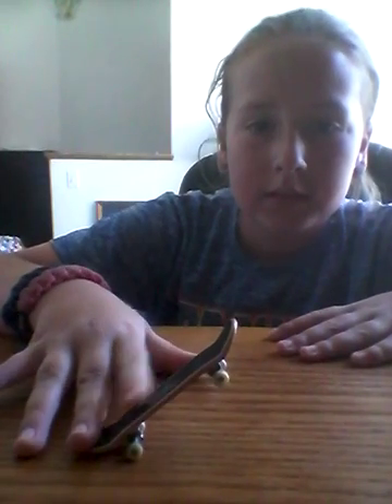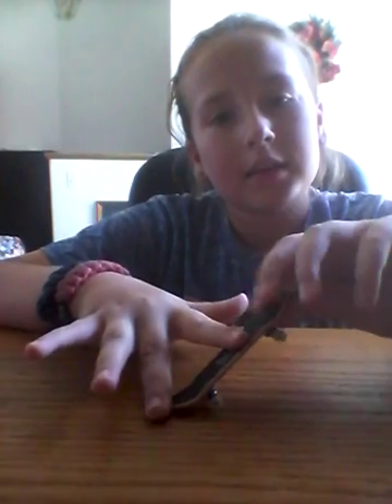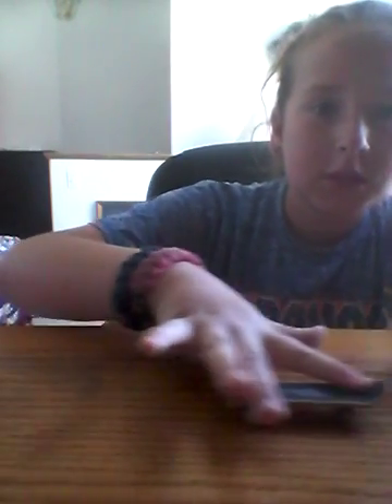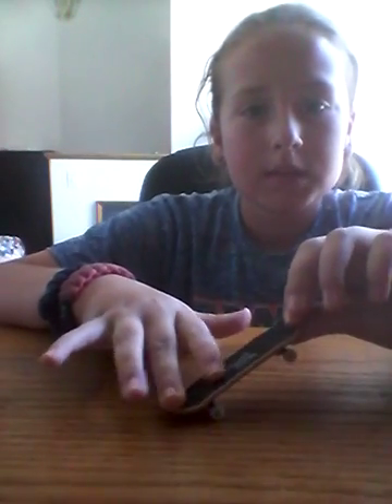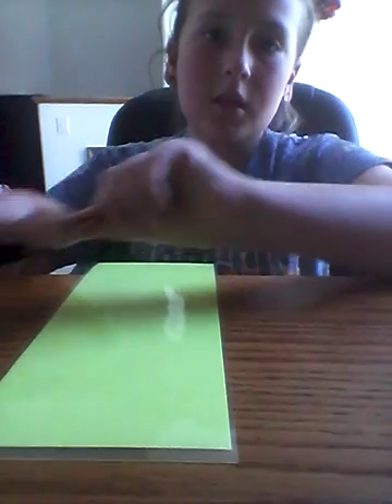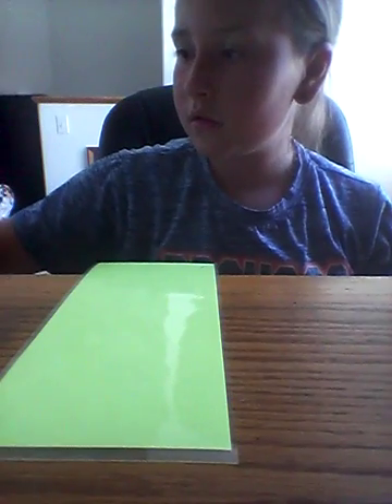how to ollie and pop shuvit on a Tech Deck